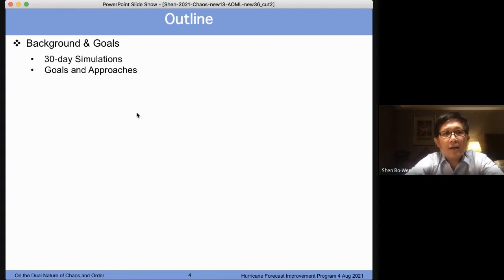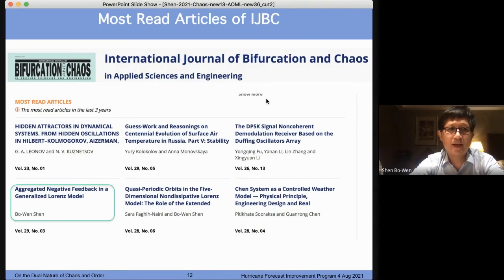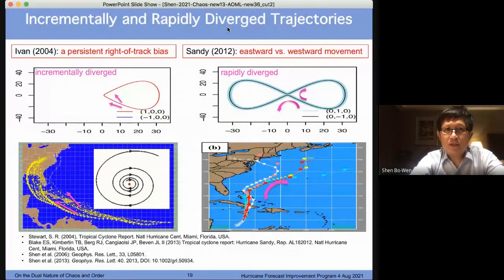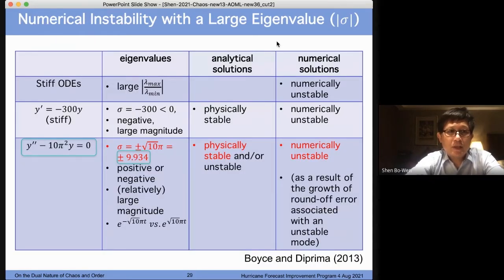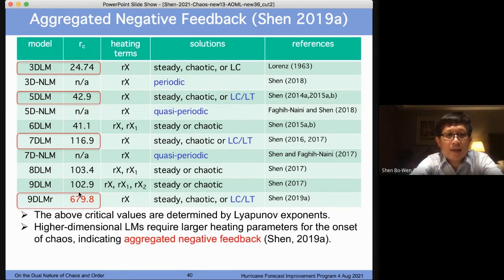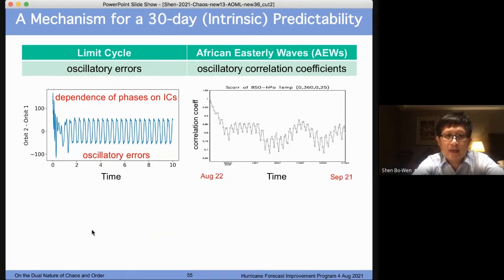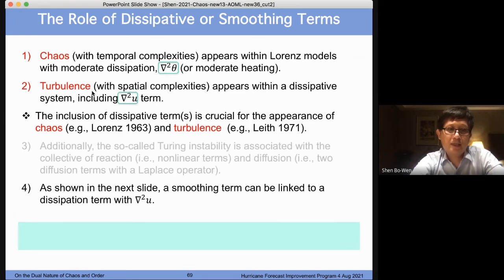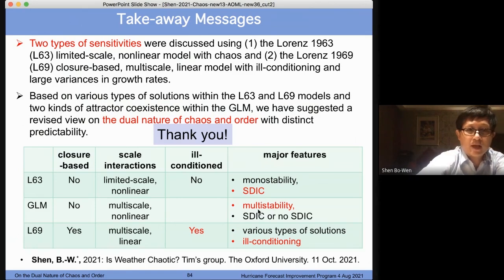HFIP Telecon Meeting | August 04, 2021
Bo-Wen Shen
Following Lorenz’s studies (Lorenz 1963, 1969, 1972), deterministic, chaotic solutions, and closure- based, linearly unstable solutions have been an explicit and/or implicit focus for understanding predictability in weather and climate. In this talk, I will provide the physical relevance of findings within Lorenz models for real world problems by showing mathematical universality between the Lorenz and Pedlosky models (Shen 2021), as well as amongst the non-dissipative Lorenz model and the Duffing, the Nonlinear Schrodinger, and the Korteweg–de Vries equations (Shen 2020). Using the classical Lorenz 1963 (L63), 1969 (L69), and generalized Lorenz models (GLM) (e.g., Lorenz 1963, 1969; Shen 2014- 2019), I will then discuss various types of solutions, two kinds of attractor coexistence, time-varying multistability, and two types of sensitivities in support of the revised view on the dual nature of chaos and order in weather and climate (Shen et al. 2021a, b). The above findings are applied in order to revisit a conceptual model for illustrating the predictability dependence of medium-scale processes on the modulation of large-scale processes and aggregated feedback by small-scale processes. Examples from earlier studies, published by myself and collaborators, have examined the relationship between:

Tropical Cyclone (TC) Nargis (2008) and an equatorial Rossby wave (Shen et al. 2010a);
Twin TCs (2002) and a mixed Rossby gravity wave (Shen et al. 2012) during an active phase of a Madden–Julian oscillation (MJO);
Hurricane Helene (2006) and an intensifying African Easterly Wave (Shen et al. 2010b; Wu and Shen 2016; Shen 2019b); and
Hurricane Sandy (2012) and upper-level tropical waves associated with a MJO (Shen et al. 2013a; Shen et al. 2016).
At the end of the talk, I will discuss new opportunities and challenges in predictability research, including computational chaos and saturation dependence on various types of solution, in order to improve our understanding of the butterfly effect and predictions at extended-range time scales, including sub-seasonal to seasonal time scales.